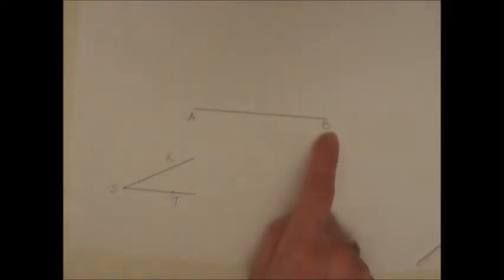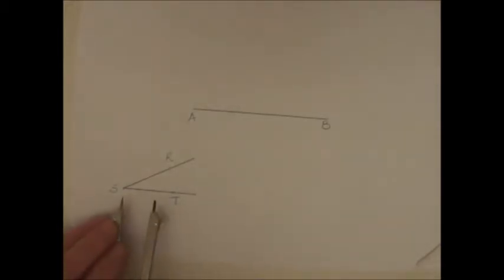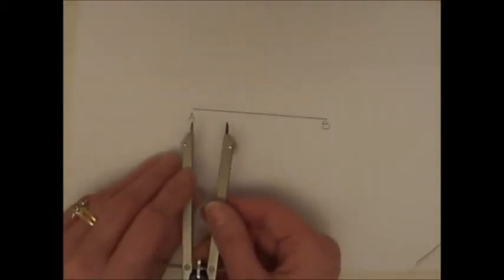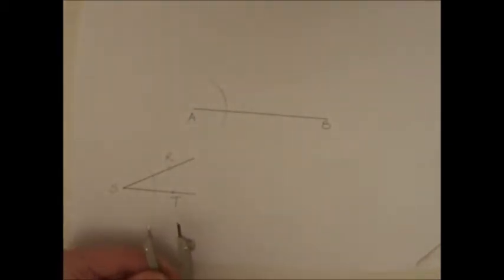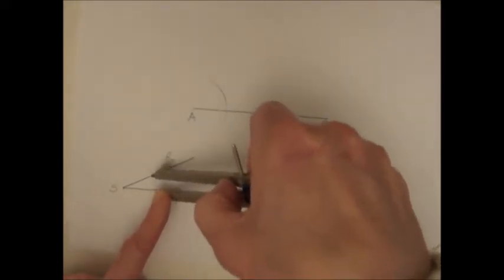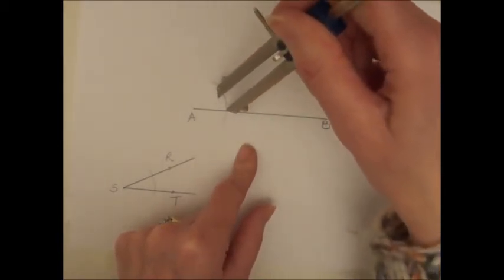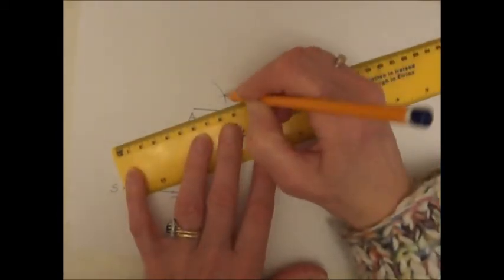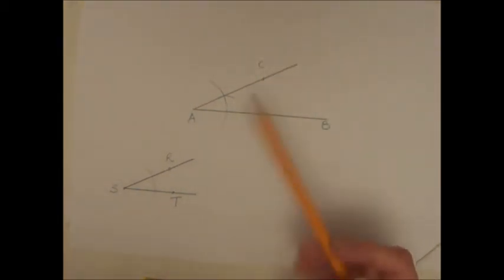constructing an angle without using a protractor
How to construct an angle of given number of degrees with a given ray as one arm